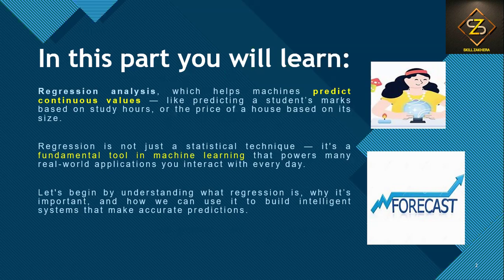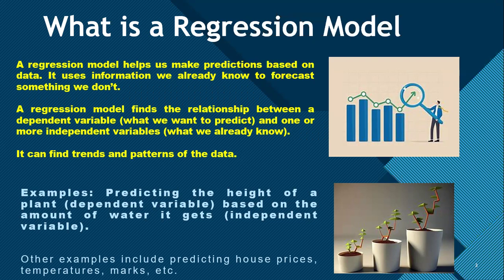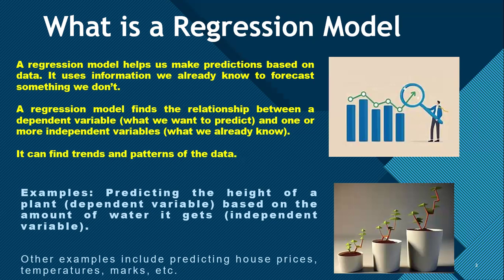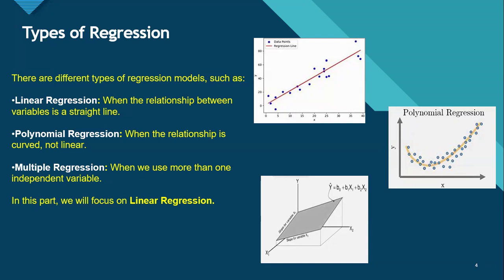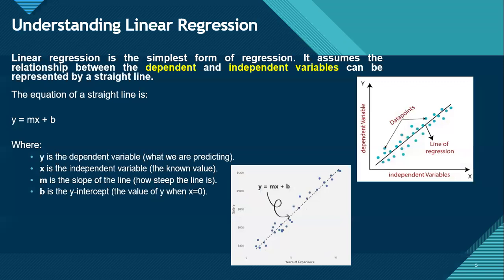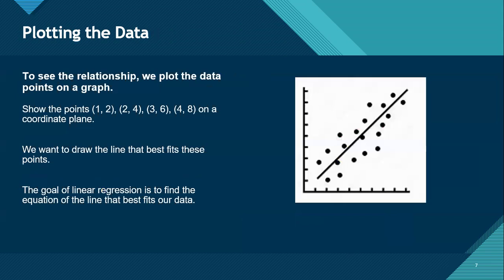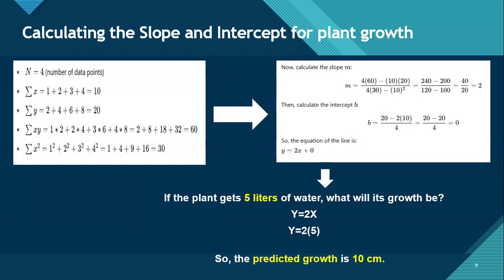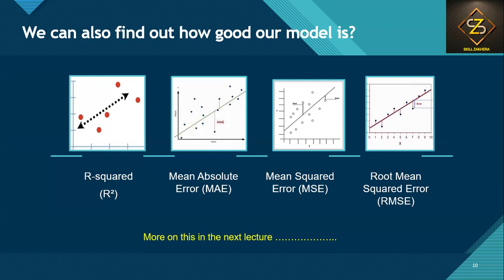Regression model - part 1